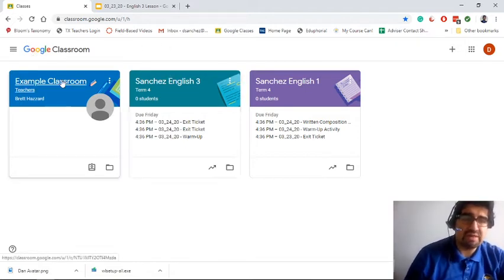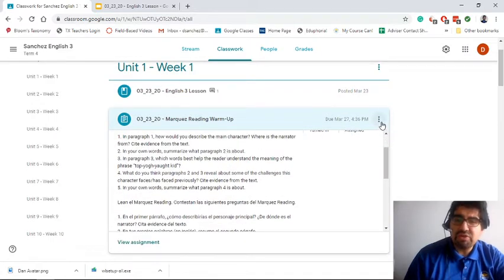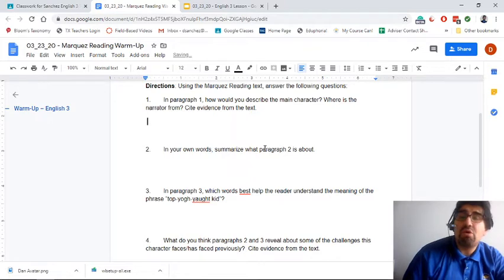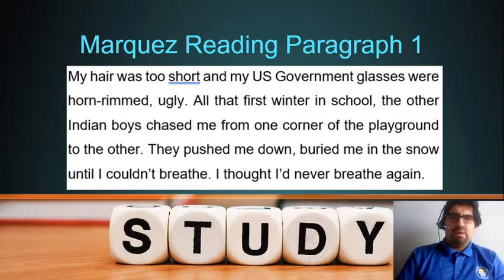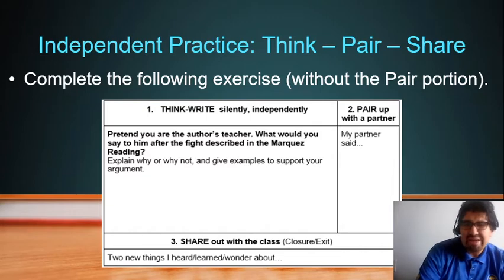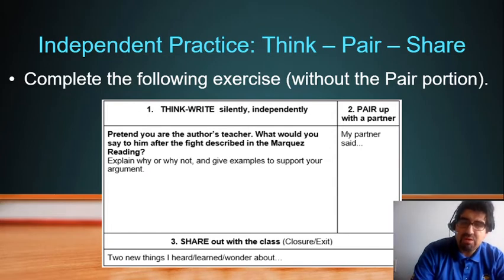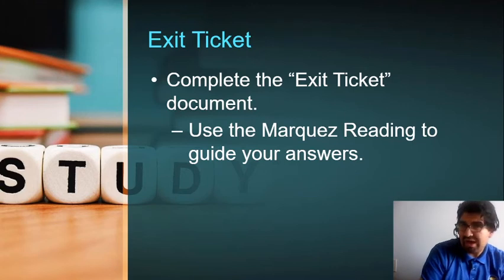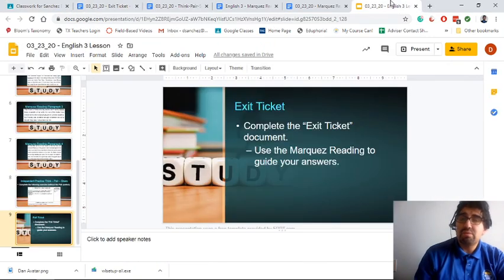English 3 Lesson for Monday, March 23rd, 2020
The English 3 lesson for Monday, March 23rd, 2020, including the Marquez Reading text.